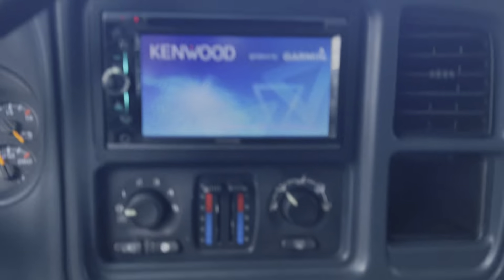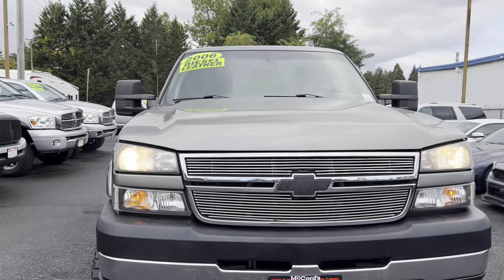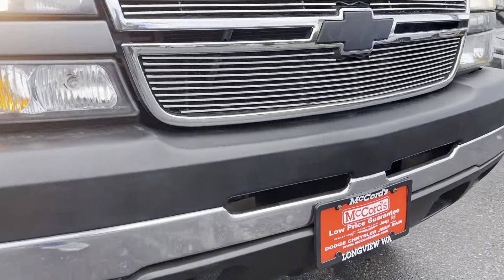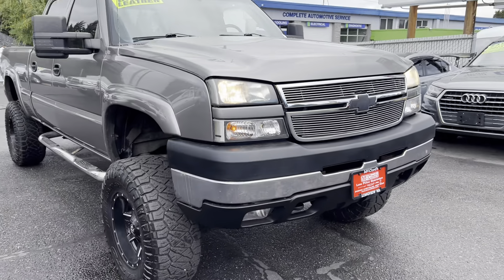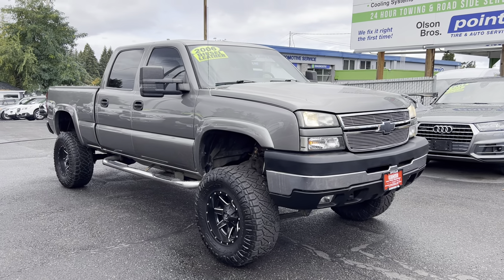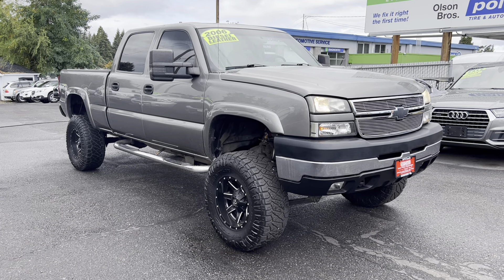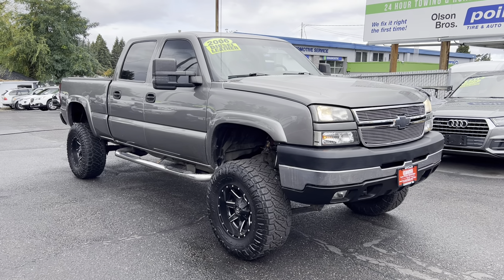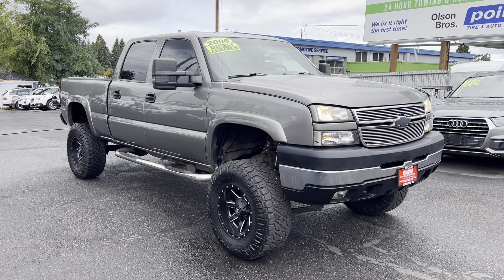2006 CHEVROLET SILVERADO 2500 LBZ DURAMAX 🚨👀💪💪💨💨🇺🇸 FraziersFriends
2006 Chevrolet Silverado 2500 LBZ Duramax Walk-Around | PDX Diesel Trucks

🚨 Unicorn Alert! 🚨 Take a look at this rare 2006 Chevy Silverado 2500 with the legendary LBZ Duramax engine. This beast is built for power, reliability, and performance, making it one of the most sought-after diesel trucks out there. Perfect for work, play, or a little bit of both!

Vehicle Highlights:

 • Year: 2006
 • Model: Chevrolet Silverado 2500HD
 • Engine: LBZ Duramax Diesel
 • Transmission: Automatic
 • Drive Type: 4WD
 • Condition: Super clean, well-maintained, and ready to hit the road

Whether you’re hauling heavy loads or just cruising in style, this Silverado 2500 has got you covered.

Why Buy from PDX Cars & Trucks?
PDX Diesel Trucks offers top-quality vehicles with exceptional service. We’re family-owned, community-driven, and ready to help you find the truck of your dreams.

💸 Top-Tier Financing Nationwide – Rates as low as 5.25% OAC

This 2006 LBZ Duramax is a true unicorn, and it won’t last long. Remember, we offer nationwide delivery and can help secure financing to make the process easy, no matter where you’re located.